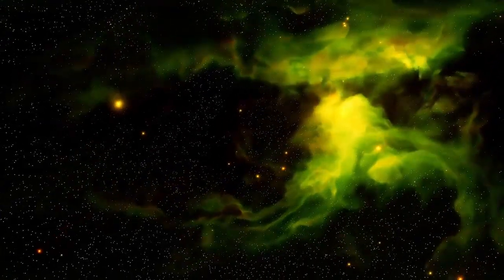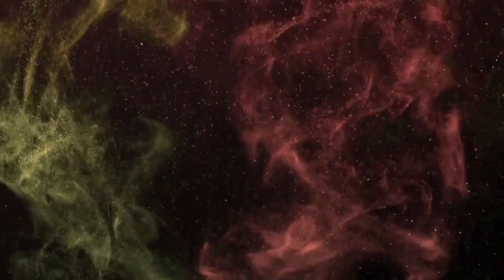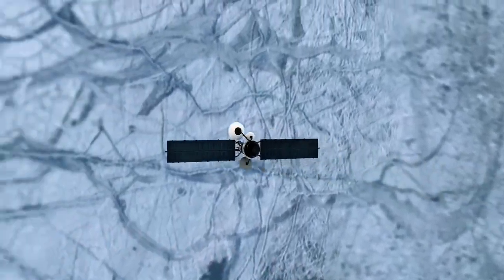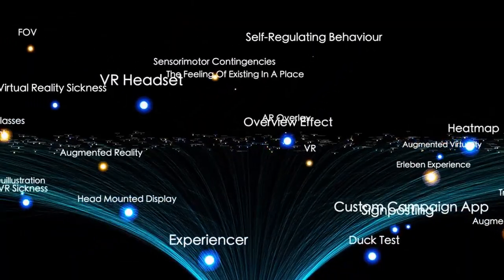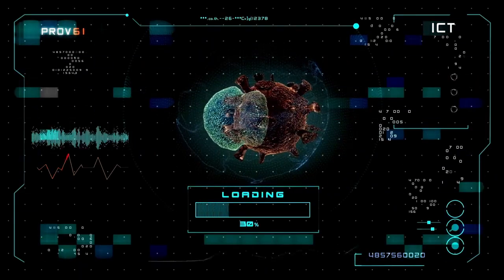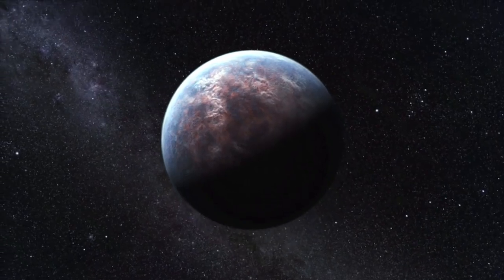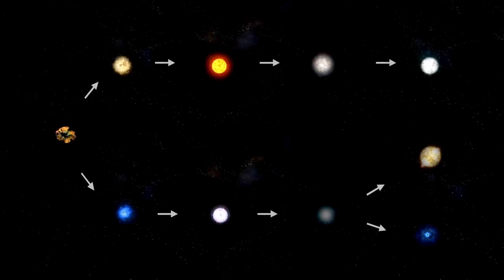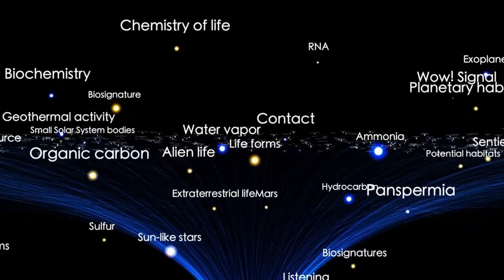James Webb Telescope Just Detected 3I/ATLAS is Heading Toward Earth